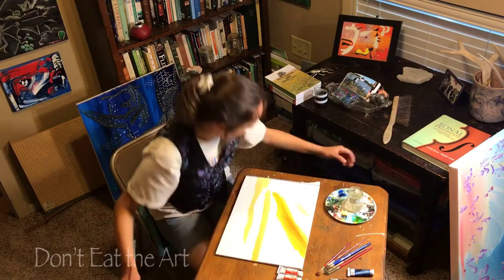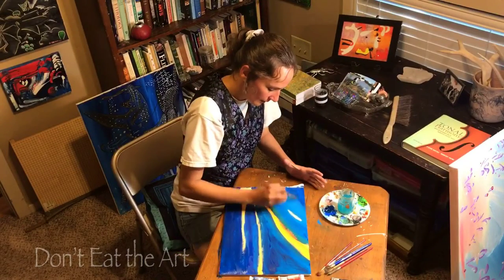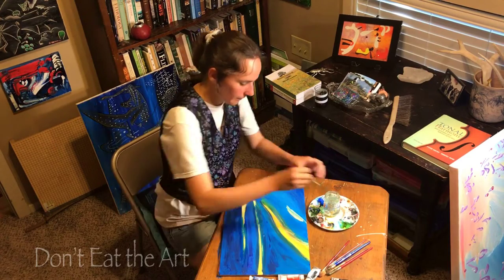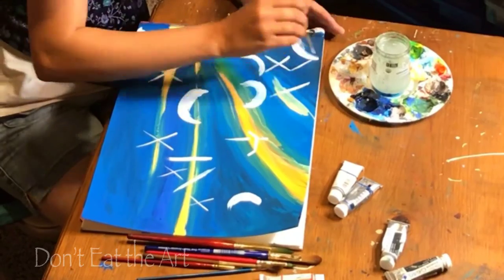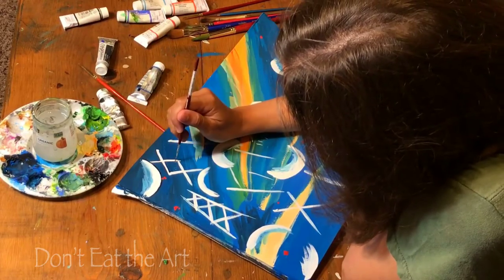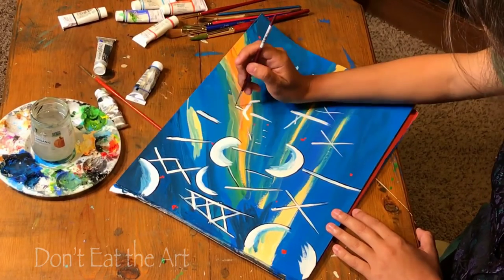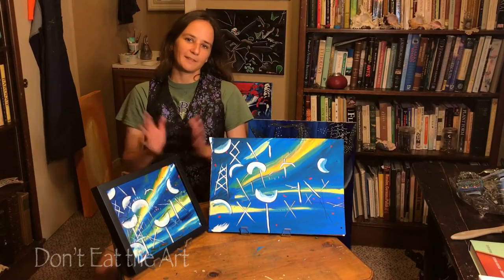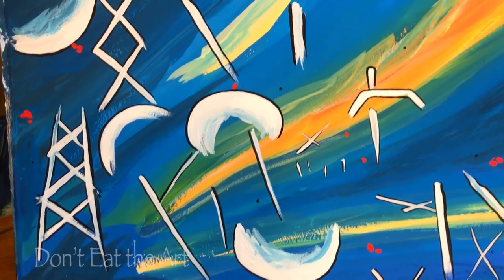Water Tower .2 - This Time in Gouache!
Join us as we revisit an old oil painting of mine of a water tower... only this time, I use gouache!  Either paint along or much on some chips (but not paint chips, please) as we see what can be done with a quick brush and a tube of paint.